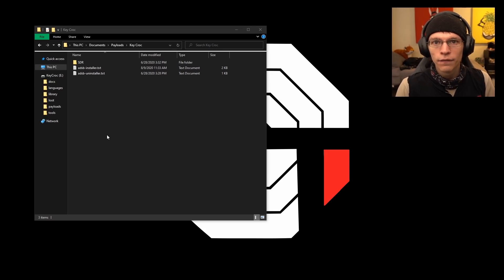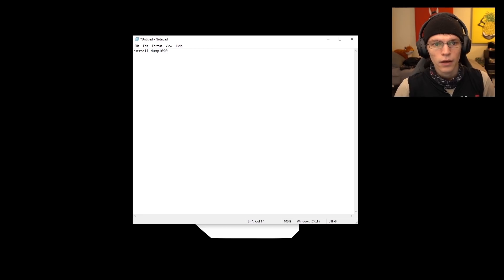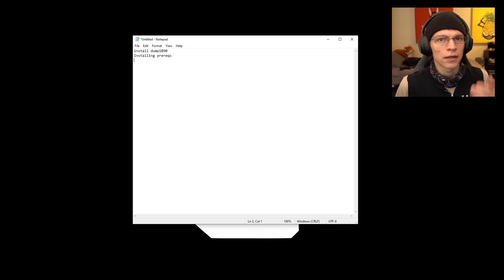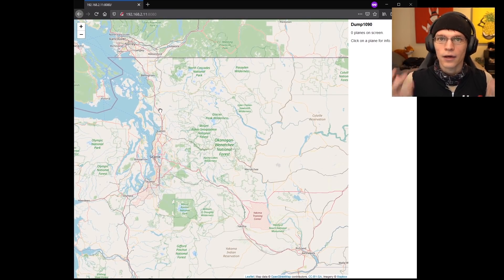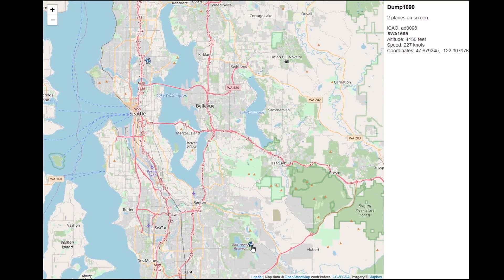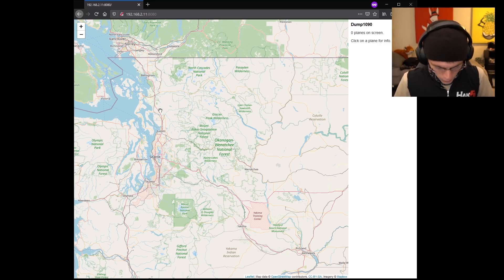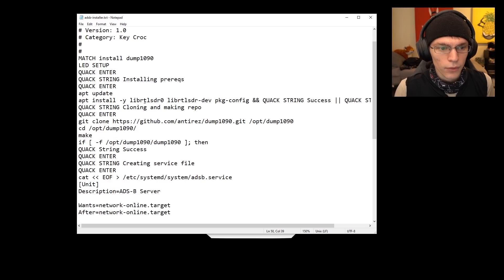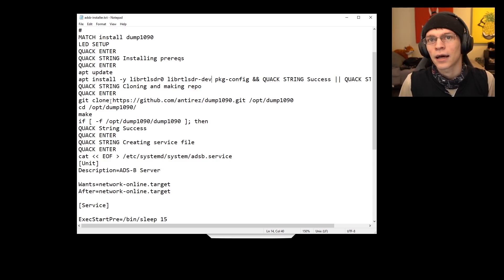Tracking Aircraft with a Key Croc!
Hak5 -- Cyber Security Education, Inspiration, News & Community since 2005:
Glytch is back again with another Key Croc hack and more software defined radios! Want a small, easy to deploy aircraft tracking server? This video has you covered!